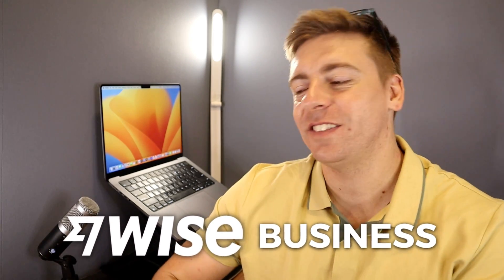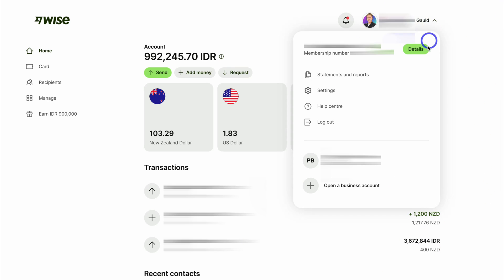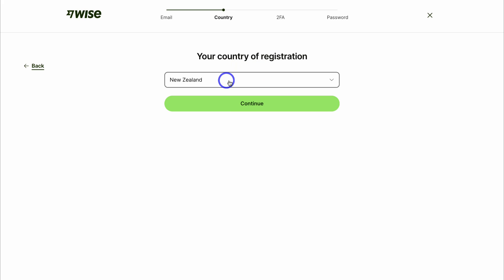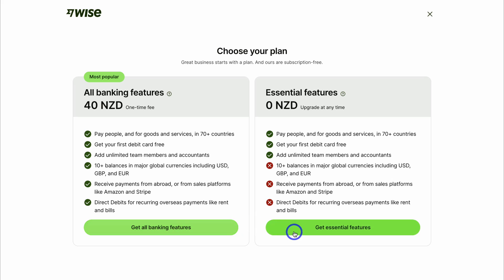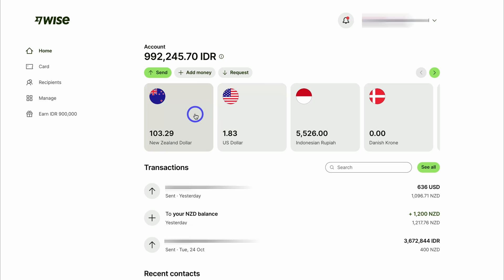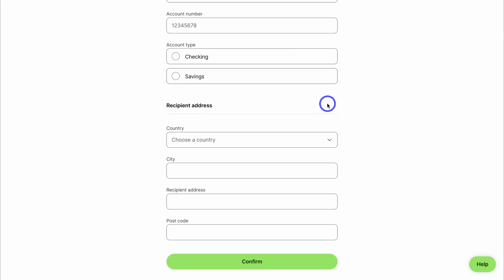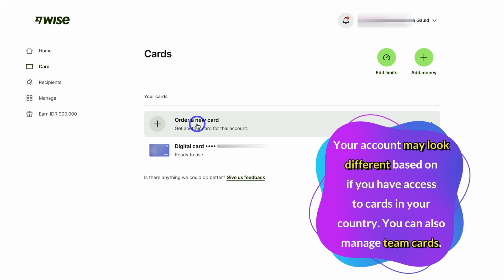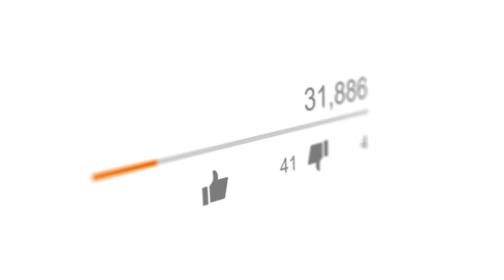How to use WISE Business | Cheapest Online Payment Gateway (Wise Tutorial)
✅ Get started with Wise Business for free here ➜

In this Wise Business tutorial, I share how you can set up and use Wise Business for your financial activities.

Wise will help your business save on international conversion fees, monthly bank account subscriptions, and more.

► What is Wise Business?

Wise Business is an all-in-one international payment provider that can completely replace your business bank account.

► Wise Business enables business owners to:

- Access essential business tools and features.
- Eliminate monthly subscriptions.
- Eliminate monthly fees.
- Save by using the real exchange rate when engaging in international transfers.
- Send & receive over 50 currencies.
- Use a physical or digital Wise debit card.
- Integrate Wise with your accounting software and other tools.

► Today we navigate through the below chapters for this Wise Business tutorial:

0:00 Intro
00:51 Create Wise Business Account
01:35 Personal Wise vs Business Wise
01:48 Wise Business Features
02:23 Setup Wise Business account
03:27 Wise Business plans (free vs paid)
04:34 Verify Wise Business account
04:59 Wise dashboard
05:39 Send money (make payments)
07:24 Manage cards
07:59 Manage payments
08:09 Other settings
08:30 Outro

Let me know if you found this Wise Business tutorial helpful. Also, if you require any help or support, make sure to get in touch with us today.

IMPORTANT: (This Wise Business link is an affiliate link, which means we will get a commission if you upgrade to a paid plan (with no extra cost to you) through this link, and this helps support our channel so we thank you in advance!)